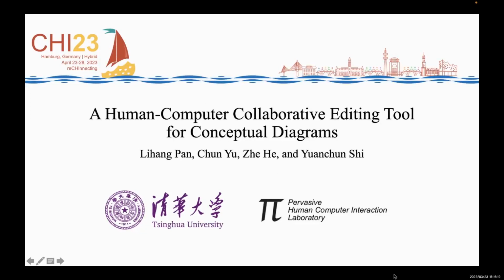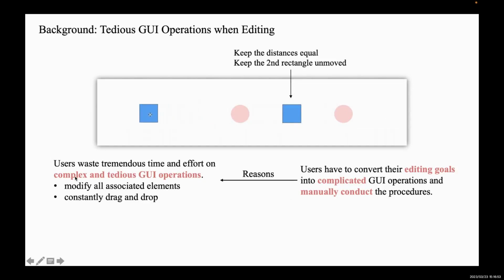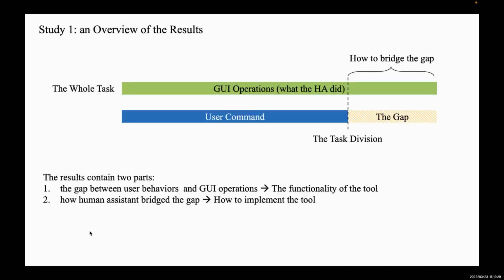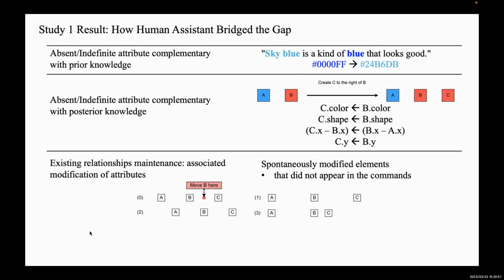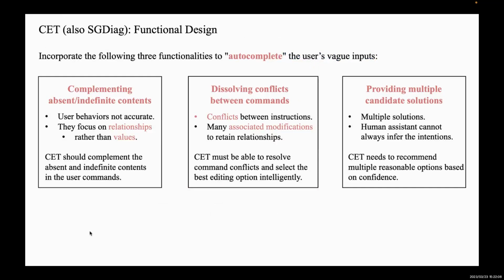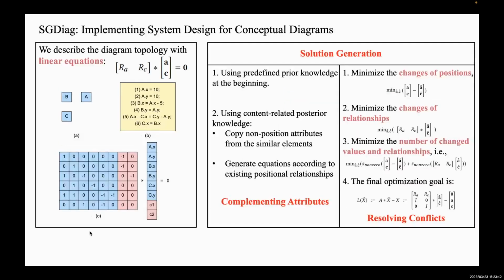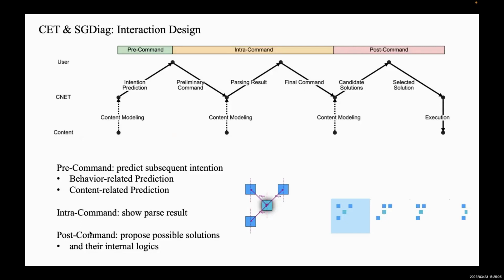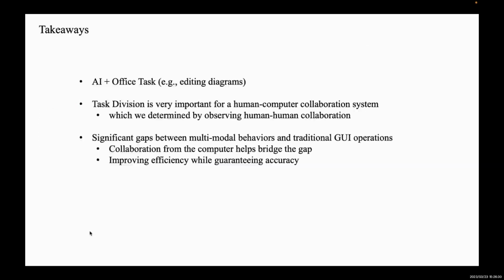A Human-Computer Collaborative Editing Tool for Conceptual Diagrams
Lihang Pan, Chun Yu, Zhe He, Yuanchun Shi

Session: Human-AI collaboration

Editing (e.g., editing conceptual diagrams) is a typical office task that requires numerous tedious GUI operations, resulting in poor interaction efficiency and user experience, especially on mobile devices. In this paper, we present a new type of human-computer collaborative editing tool (CET) that enables accurate and efficient editing with little interaction effort. CET divides the task into two parts, and the human and the computer focus on their respective specialties: the human describes high-level editing goals with multimodal commands, while the computer calculates, recommends, and performs detailed operations. We conducted a formative study (N = 16) to determine the concrete task division and implemented the tool on Android devices for the specific tasks of editing concept diagrams. The user study (N = 24 + 20) showed that it increased diagram editing speed by 32.75% compared with existing state-of-the-art commercial tools and led to better editing results and user experience.